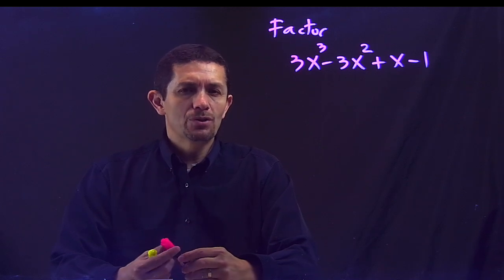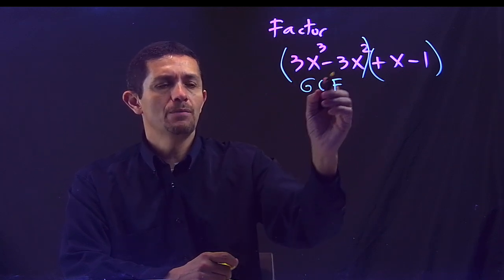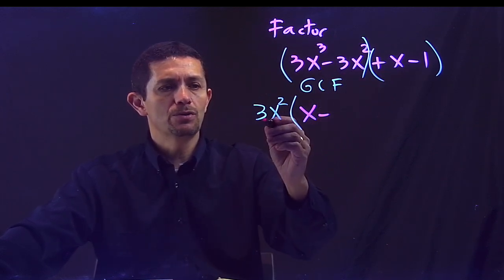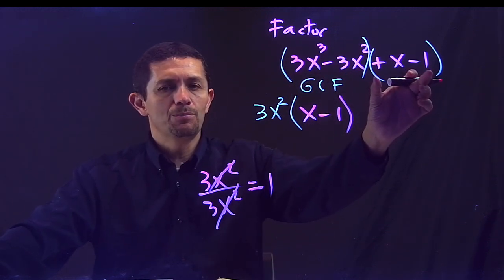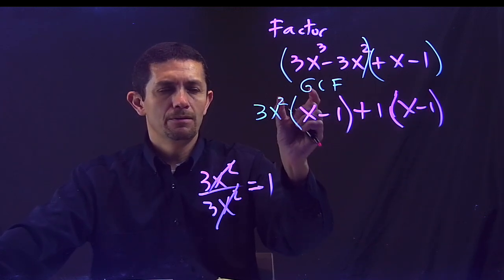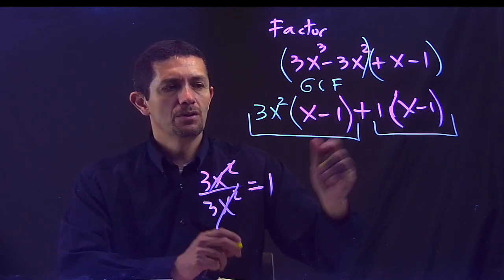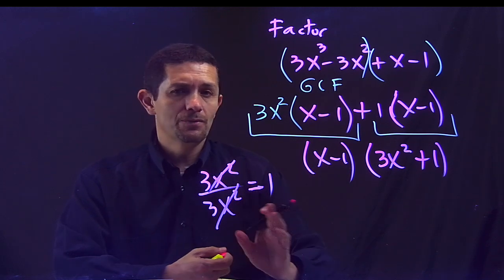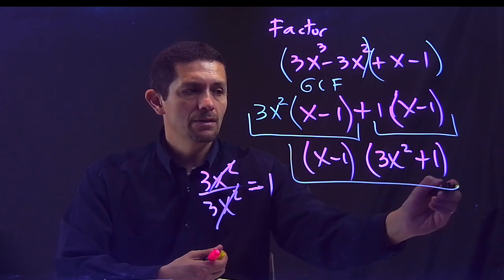Factoring by Grouping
Help me reach more people, the idea is to help as many people as possible :)

This video is about Factoring by Grouping.

About me:
My name is Alexander Urrego and I have been a Math Teacher for 14 years in New Jersey and Florida at the high school and college levels. My background is in Mechanical Engineering and Education, I have two Master's degrees, one in Mathematics Education and the other one in Educational Leadership. The reason that I’ve studied all these things is that I love math and I love teaching it! Tell your classmates, friends, family! I hope I can help you better understand today’s topic.